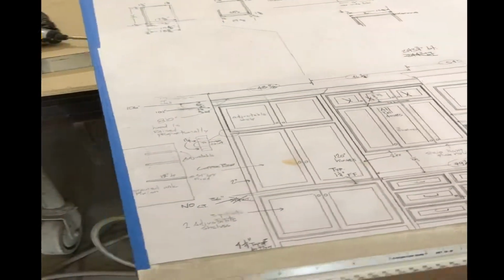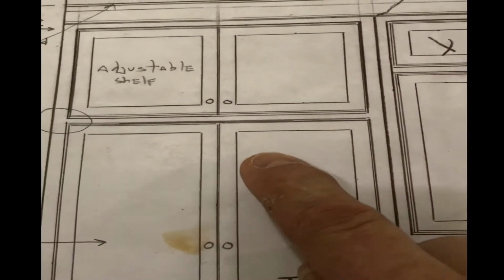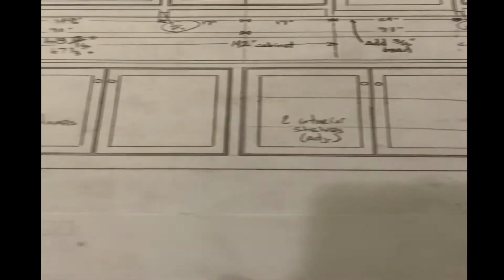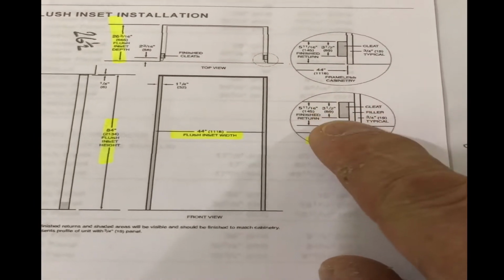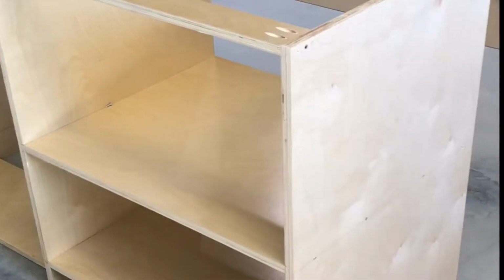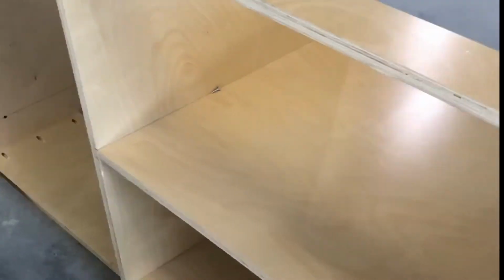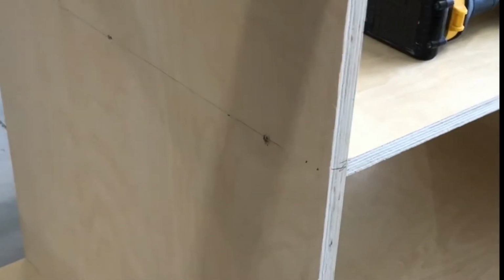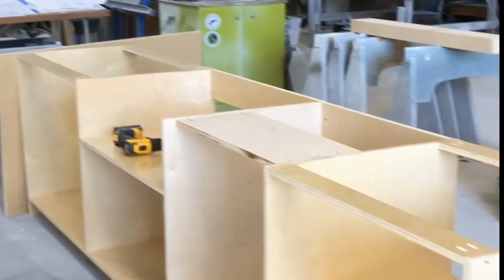Driving thru the Prints and Casework on the Milton House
We are driving thru the prints and the casework in this video. This is the 3rd installment of the Milton House cabinet job. This video reviews the prints for the kitchen and shows some of the changes we had to make after meeting with the homeowner and architect. Beams in the ceiling are stealing some of our height so the upper kitchen cabinets needed to be reconfigured. I also review some of the basic construction methods for the casework including pocket holes and screws, bracing and other items that help ensure a successful installation. I continue to apologize for the bad video quality! In this video I had to resize some of the footage so its very close to the work and it seems to move quickly and be jumpy. I'm Sorry!! We are almost thru the initial videos shot with the old phone and in the incorrect configuration.